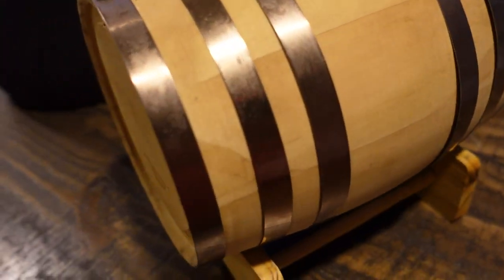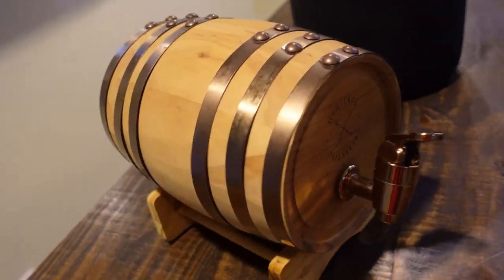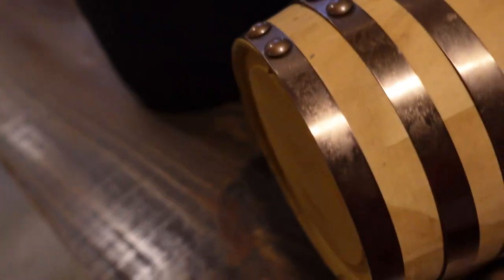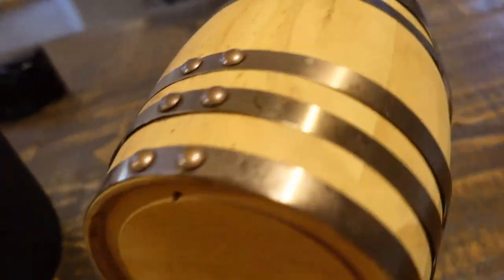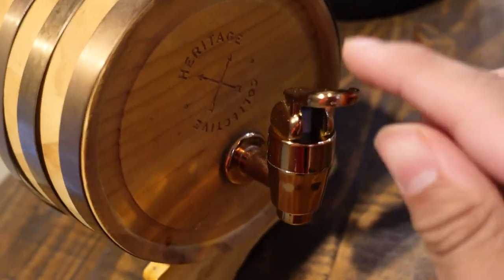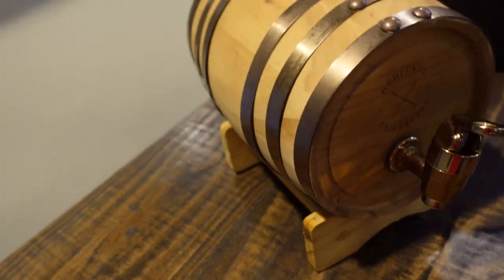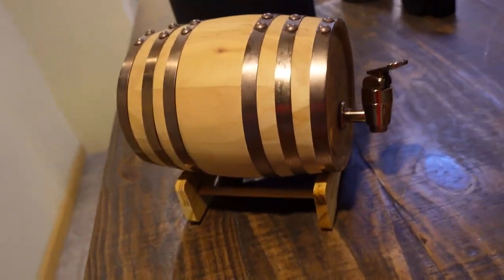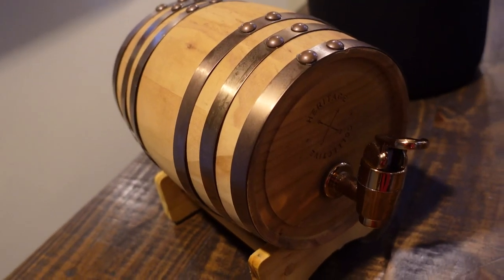Hammer + Axe Whiskey Barrel 1L, 800ml 27 fl oz Volume, Vintage Wood Design Review